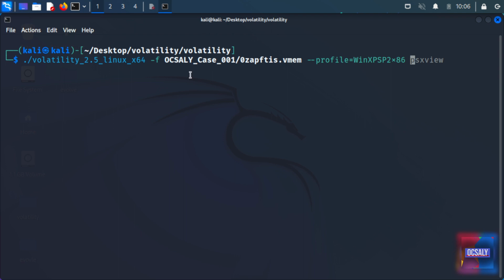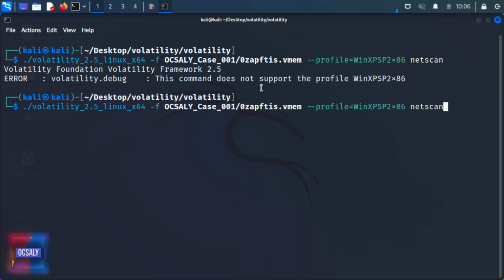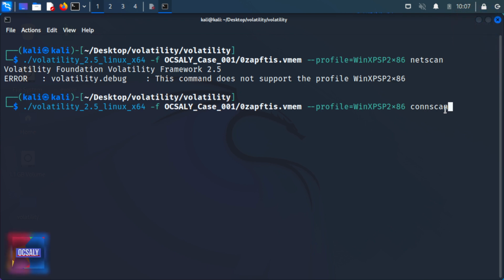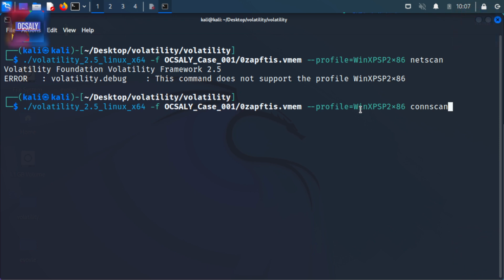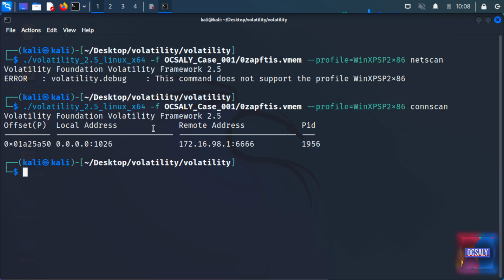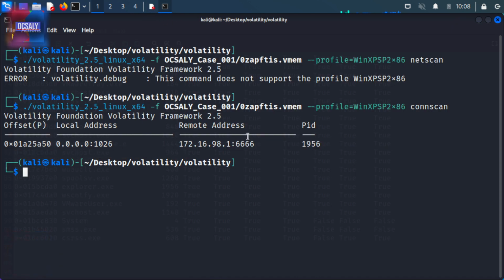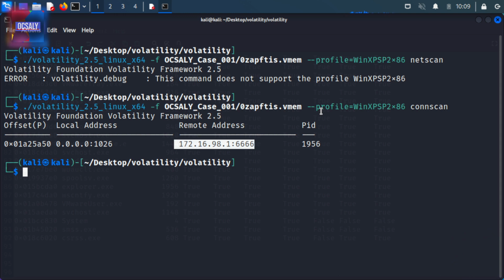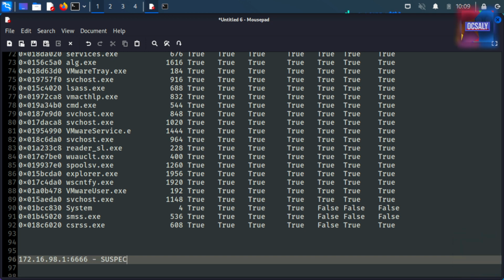Digital Forensics with Volatility - Analysis of the Malware Using Volatility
In this informative video, titled "Analysis of Malware Using Volatility," we delve into the realm of digital forensics and explore how the powerful Volatility Framework can be leveraged to analyze and dissect malware samples. Join us as we uncover the intricate details of malicious software and learn how to use Volatility's advanced capabilities to gain insights into their behavior and impact on compromised systems.

Throughout the video, our experienced instructor will guide you through the step-by-step process of utilizing Volatility, an open-source memory forensics framework, to conduct comprehensive malware analysis. You'll discover how this cutting-edge tool enables security professionals and forensic investigators to extract valuable information from memory dumps and identify the characteristics and actions of various types of malware.

First, we'll provide an overview of malware analysis and its significance in understanding the threats posed by malicious software. You'll learn about the different types of malware, their infection vectors, and their potential impact on compromised systems. We'll also explore the importance of memory forensics in malware analysis and how Volatility plays a vital role in extracting crucial artifacts from volatile memory.

Next, we'll dive into practical demonstrations where you'll witness the power of Volatility in action. Our instructor will showcase the usage of Volatility's plugins to extract important information such as process memory, network connections, injected code, and malicious artifacts left behind by the malware. You'll gain insights into identifying malicious processes, tracking network communications, and understanding the behavior of the malware within the compromised system.

Furthermore, we'll explore how memory analysis can assist in the detection and identification of advanced malware techniques such as rootkits, fileless malware, and code injection. You'll discover how to uncover hidden processes, identify covert network activity, and detect stealthy malware components that may evade traditional detection methods.

By the end of this video, you'll have a solid understanding of how to analyze malware using Volatility Framework, equipping you with valuable skills to combat and investigate malicious software effectively. Don't miss this opportunity to expand your knowledge in digital forensics and enhance your ability to protect systems from sophisticated cyber threats.